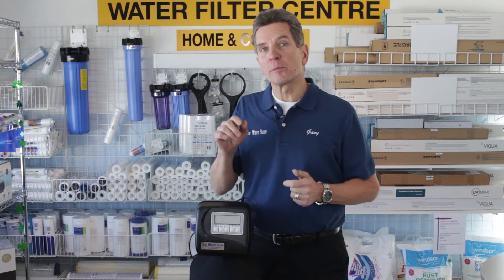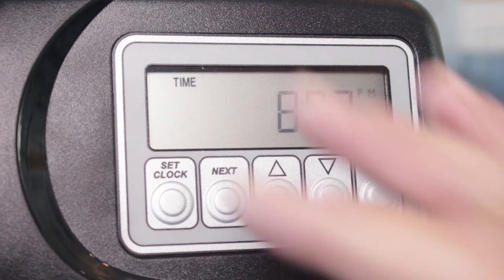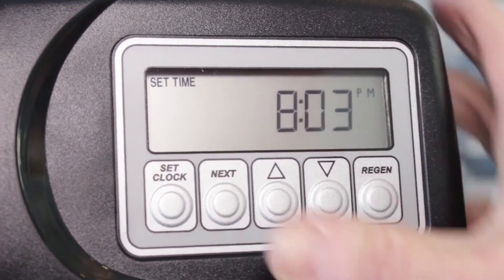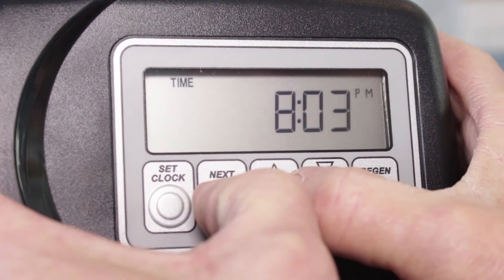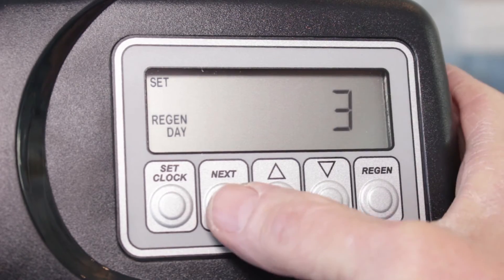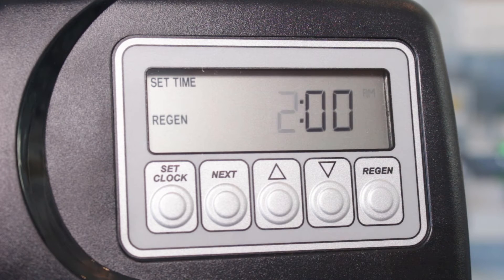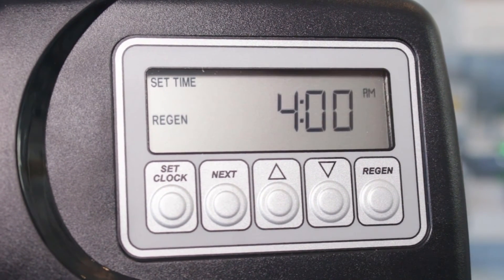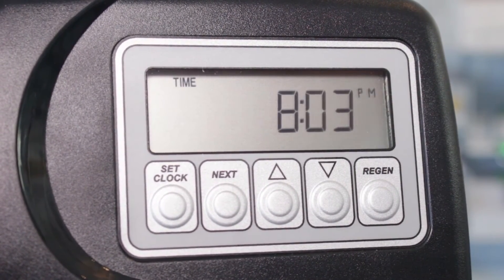Tannin Filter Installation Part 4CT Programming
Once you've completed all of the plumbing and drain connections as detailed in part 1, 2C & 3 in the Water softener installation series and you have reviewed my "Water Treatment Equipment Order of Water flow" video or blog post you can follow the following procedures in programming your Clack WS1 Valved tannin filter.
To Set Time of  Day
1. Press “SET CLOCK”.  Adjust hours with up or down arrow.
3. Press “NEXT”.  Adjust minutes with up or down arrow.
5. Press “NEXT” to complete and return to normal operation.
You can check these other settings but they will likely be already set.
1.  Press the NEXT and up arrow buttons simultaneously for 5 seconds.
2.  Press “NEXT”. hardness should be set to na.
3.  Press "NEXT".  Set days override to 3.
3.  Press “NEXT”. Using the up or down buttons set the Regeneration Time similar to setting the current time above, make sure that if you have a water softener or any other kind of back washing filter that their regeneration times are at least 3 hours apart.
4.   Press “NEXT” returning to normal operation.
Then just follow the same procedure in this blog post or video “Water Softener Installation Part 5C Putting Clack WS1 Water Softener into Service” to get your tannin filter into service.  .